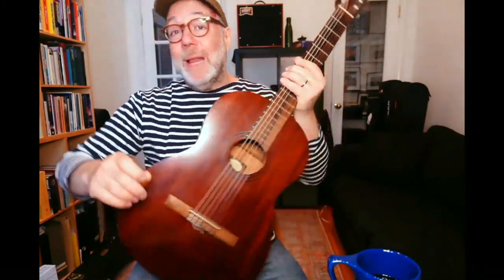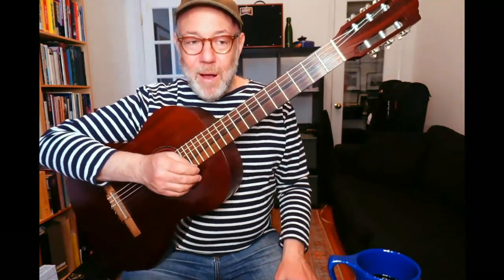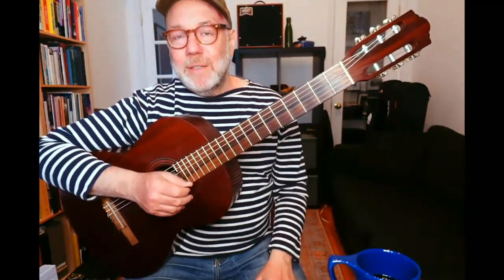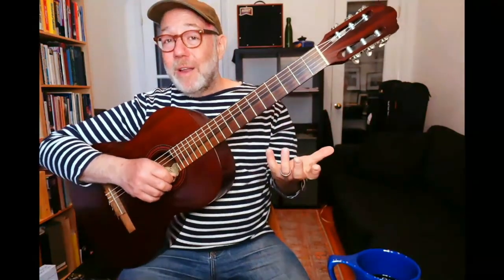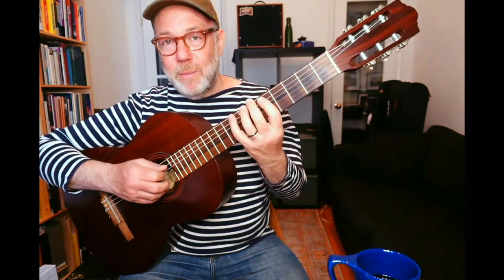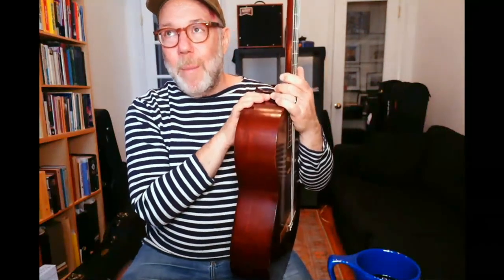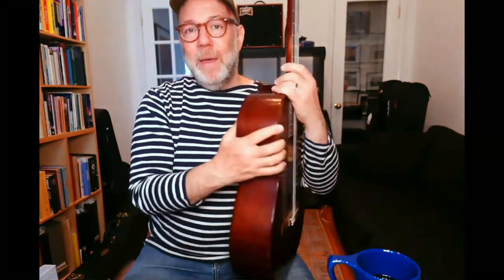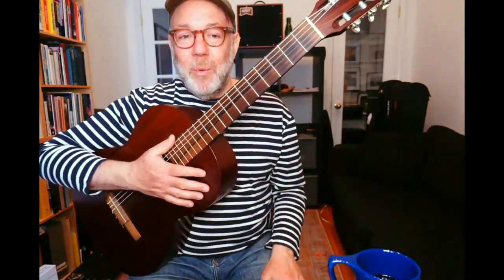CAGED system for guitar — a deeper dive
Here's another excerpt from my recent 'Office Hours.' I got a lot of questions about CAGED in the live chat and did my best to answer them.

Can one master the guitar without CAGED? Yes!

Can one master the CAGED system and still feel lost on the fretboard? Absolutely!

I came to CAGED relatively late in my development — after mapping the fretboard by other means. In my opinion, any scale/fingering model is bound to have its strengths and weaknesses, but the CAGED system does have have a logic that seems native to the guitar (in standard tuning, anyway).